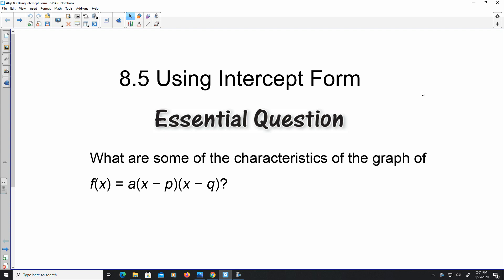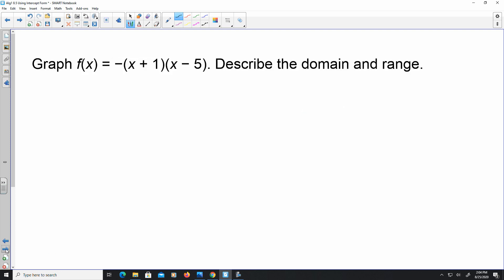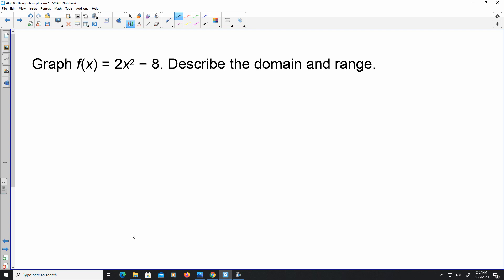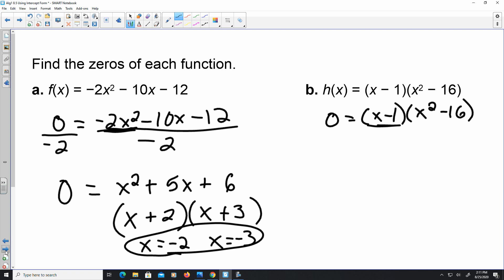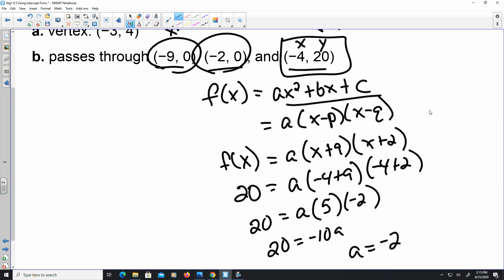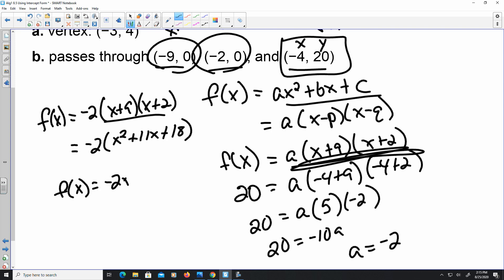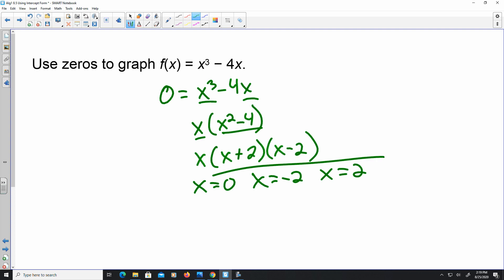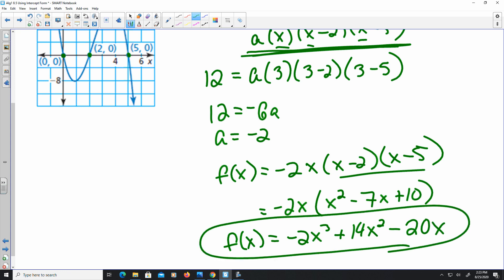8.5 Using Intercept Form